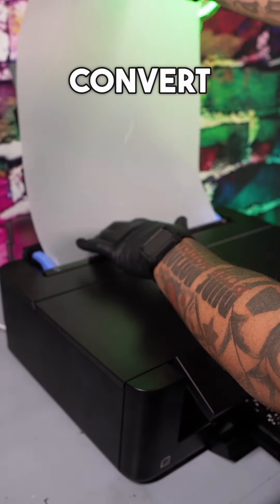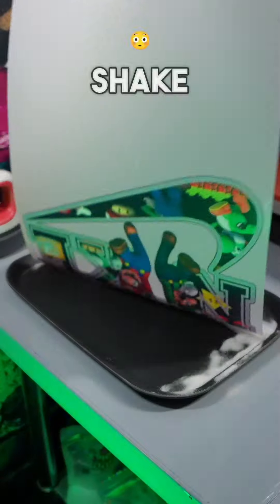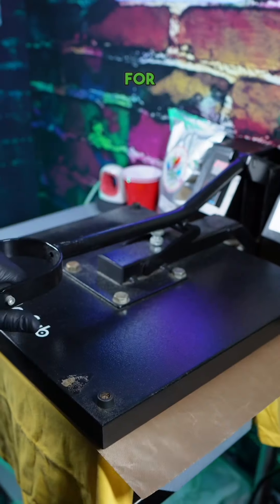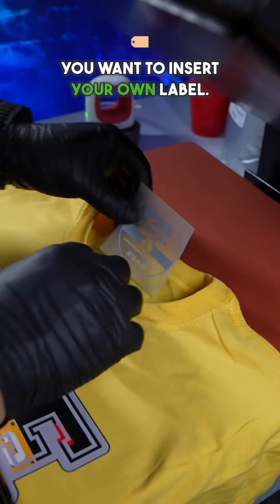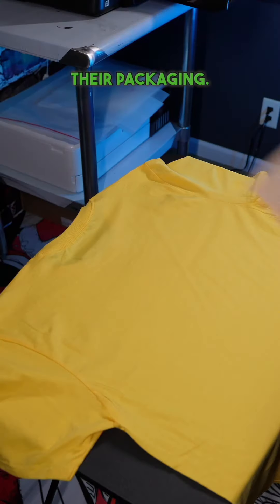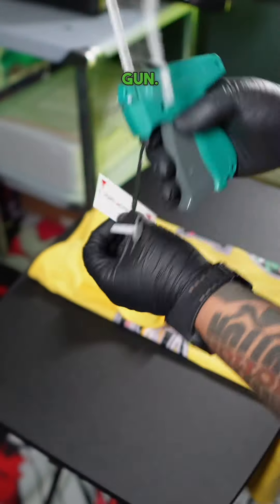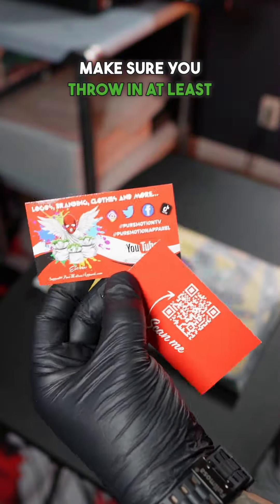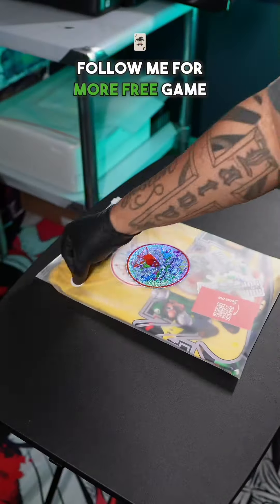How to go from $0 to $10,000 a week